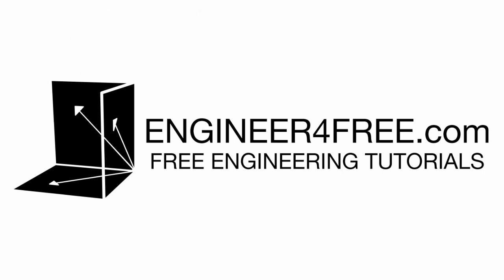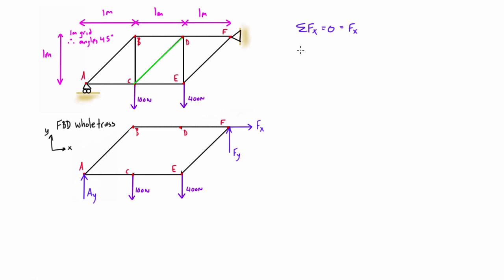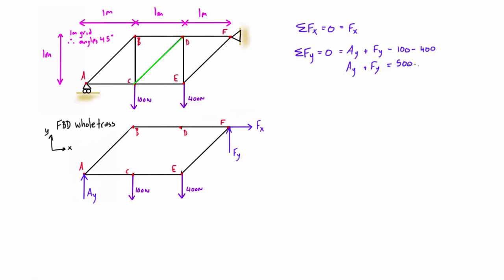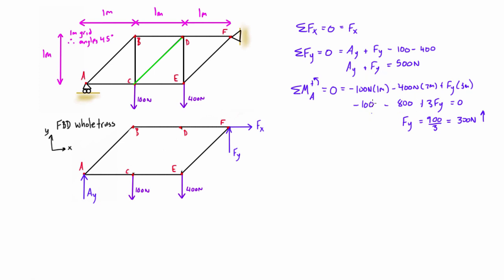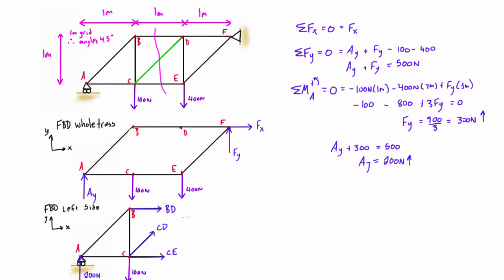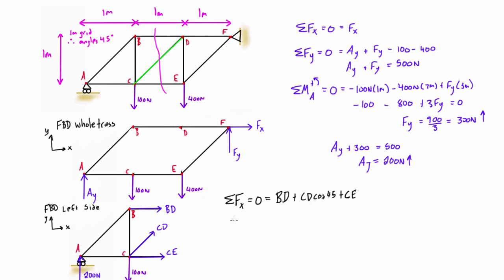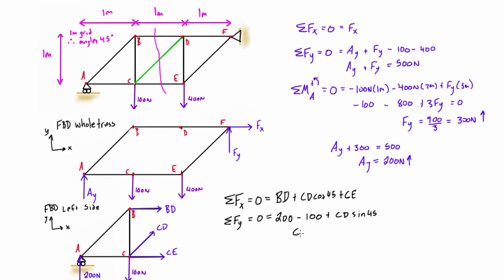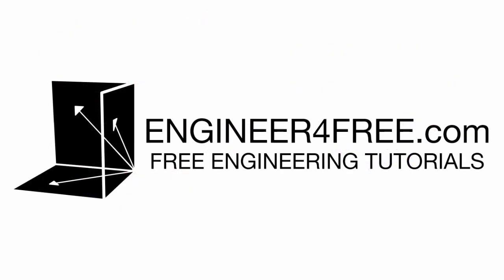Truss analysis by method of sections: worked example #2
This engineering statics tutorial goes over another method of sections example problem for truss analysis. You first need to solve for the reaction forces by drawing a FBD of the entire structure. Once you have the reactions, you then need to pass a virtual cut through the truss that “cuts it in half.” This virtual cut must pass through the member that you’ve been asked to solve for. Take only one side of the structure (on either side of the cut). You should have a maximum of three unknown members that you’ve cut through. Draw them in tension, and you will be able to solve for static equilibrium for whichever half of the structure you’ve chosen, because you have already calculated the reaction on that side in the previous step. You’ll have 3 unknowns (the 3 unknown internal forces) and 3 equations of equilibrium (sum of forces in x, sum of forces in y, and sum of moments about a point (usually the reaction).